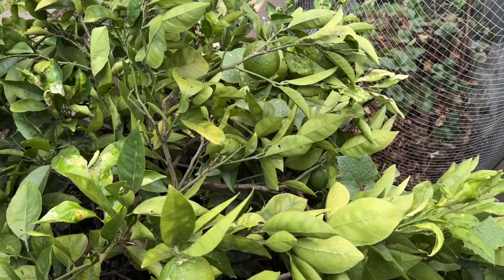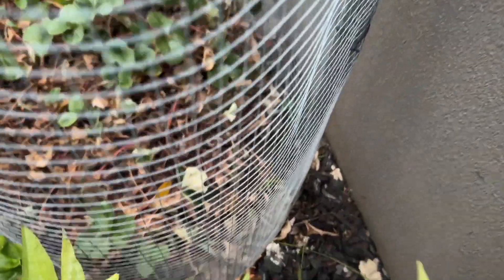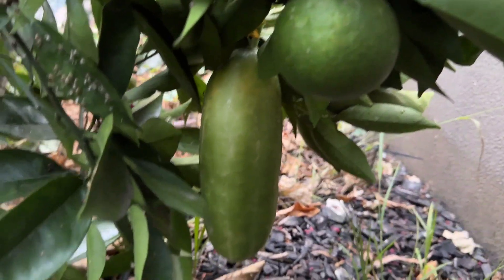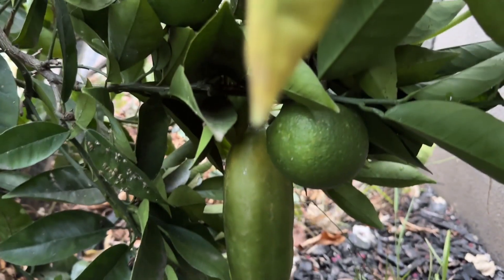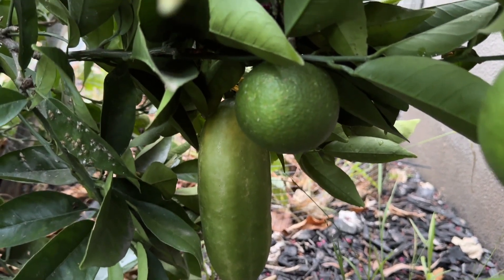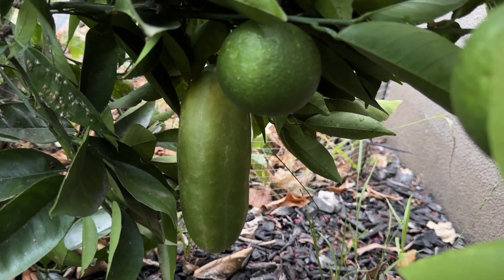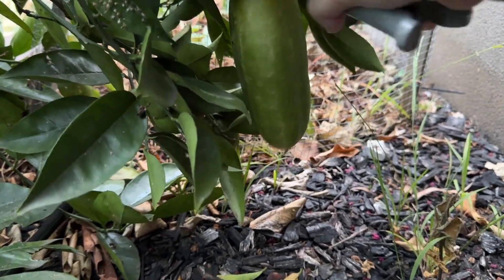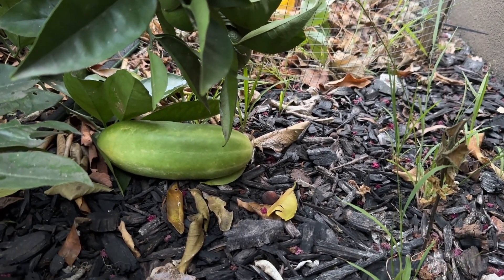Cucumber grows on an orange tree?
Thank you for you support, we have now reached 1000 subscribers!!

We need your support to motivate us to post more videos!